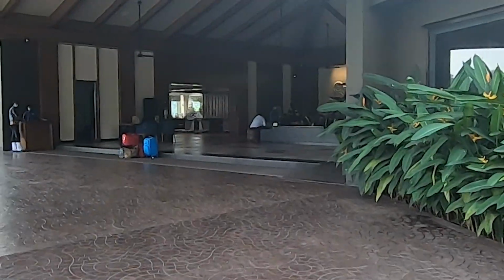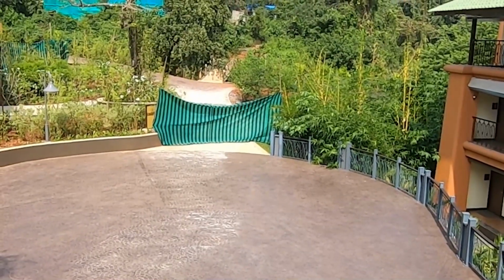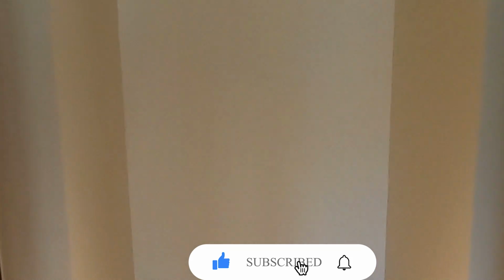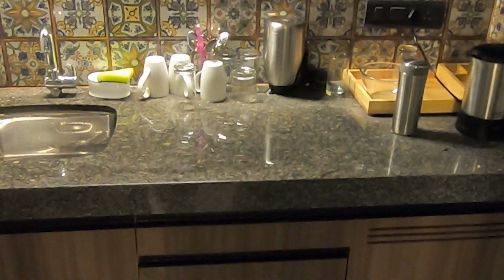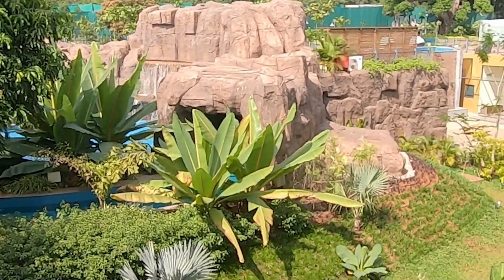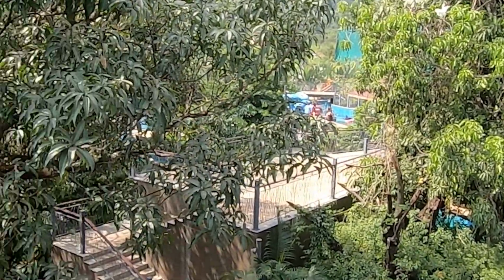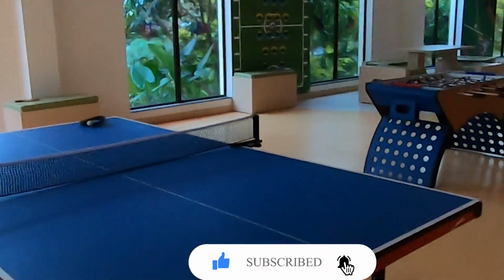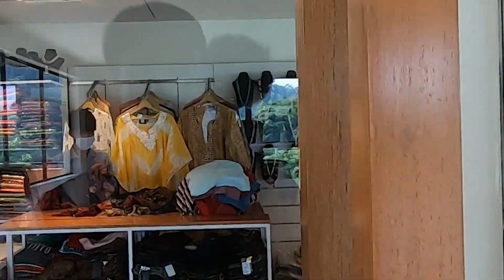Club Mahindra Assonora GOA | Complete Tour of Rooms ,Entertainment and Crazy River | Part 01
The newly build Resort of Club Mahindra in the north part of Goa .Just 5 KM from Thivim Station , 12 KM from Mapusa Bus Stand i really quite placxe amidst the Mountain at Assonora . Having 5 pools in total is one of unique properties of Club Mahindra . In a state where Beaches are more known having such a property which is away from the Beaches but still fully equipped to entertain you with its wide variety of Entertainment facility and a very friendly staff to help you round the clock .
Having visited Varca which is on the beach but still this property stands to compete away from the Beach.

It was fun staying over here with Family , do check out the complete vlog for all the Information on the property .

Do check out my other vlogs below, and stay tuned for the other vlogs coming lined up in few days as i will be visiting many places after this vlog in Goo.
This is just the start of Entertainment and Exploring.